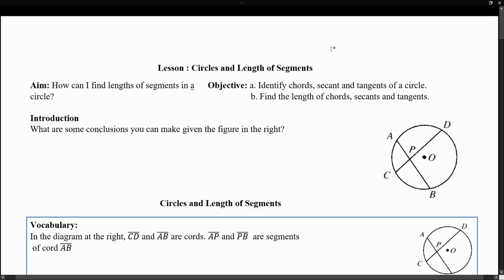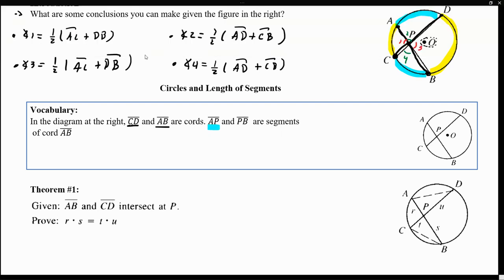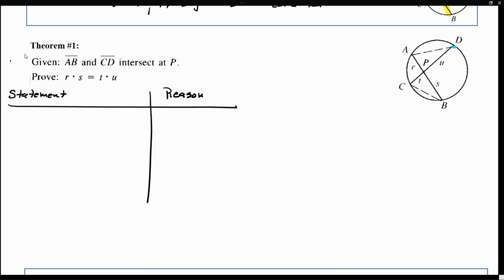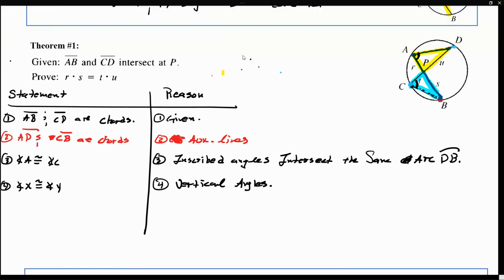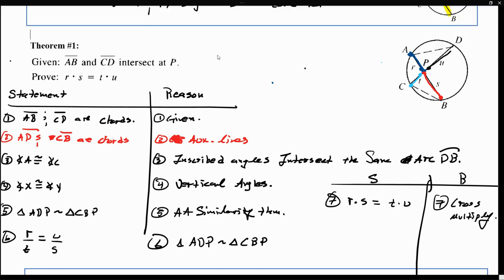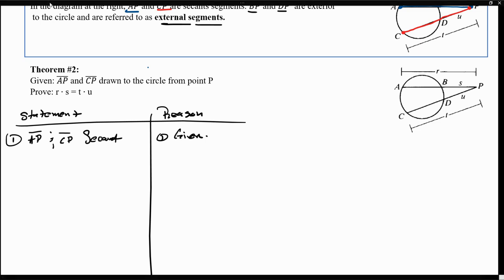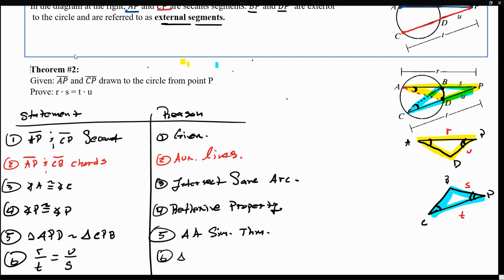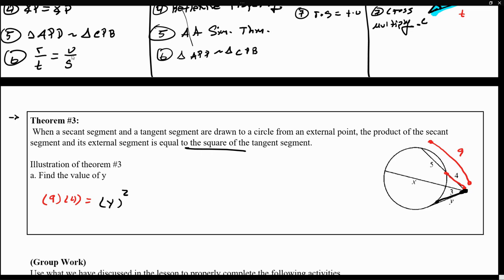Circles and Lengths of Segments - Geometry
Lesson for Angles Formed by Chords, Secants and Tangents - Geometry